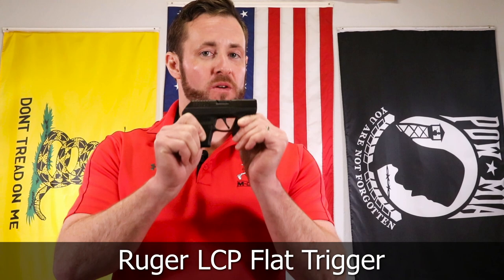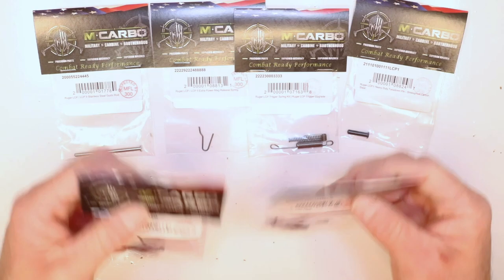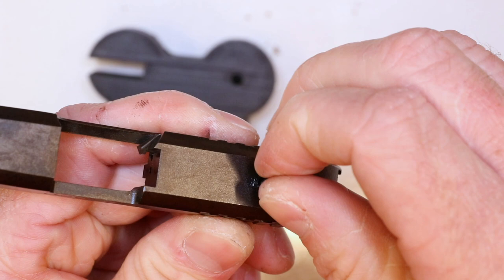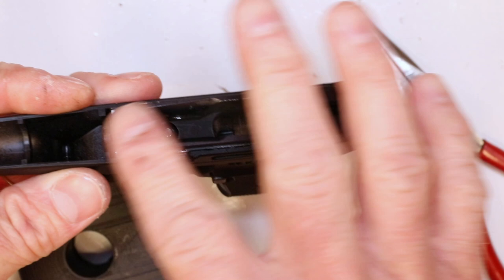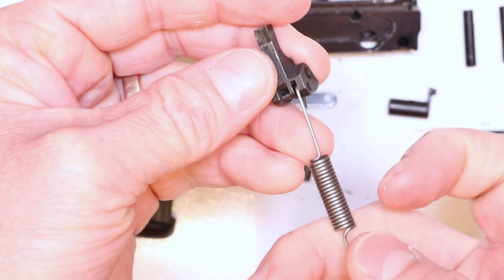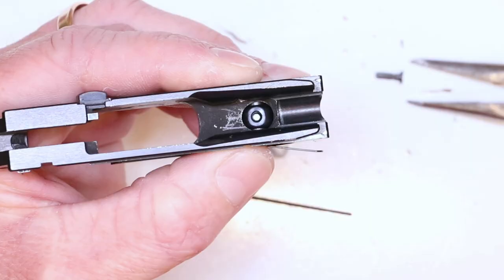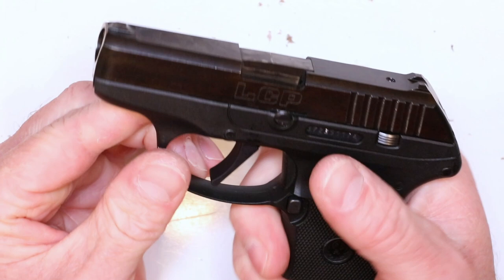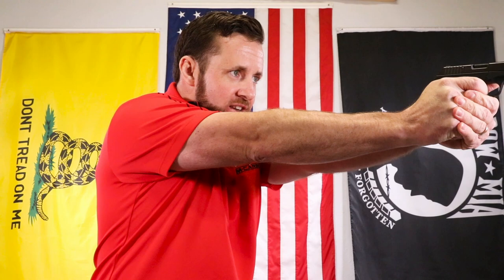Ruger LCP Flat Trigger Upgrade - Custom Ruger LCP Aftermarket Parts by M*CARBO! Ruger LCP1 Only.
**WORKS FOR RUGER LCP1 ONLY**
DOES NOT WORK WITH EARLY "DASH" SERIAL NUMBER GUNS ex: (XXX-XXXX)

Custom Ruger LCP Flat Trigger Upgrade in 6061 Aluminum!

Replace the Factory Plastic Parts with Premium Ruger LCP Aftermarket Parts by M*CARBO!  Best Ruger LCP Upgrades by Combat Veterans!  Performance Driven Ruger LCP Accessories to Improve the Ruger LCP Trigger.  Corrects Ruger LCP Problems with Plastic Trigger.  Best Ruger LCP 380 Accessories for Immediate Accuracy Improvements.  Custom Ruger LCP Mods to Improve the Ruger LCP Trigger Pull.  Ruger LCP Disassembly by MCARBO.  Best Ruger LCP Trigger Upgrade for this Double Action Only Pistol!

TIMECODES:
Intro - 00:00
Overview - 02:11
Parts & Tools - 05:21
Starting Trigger Pull - 07:08
Field Strip - 09:01
Replace Firing Pin Spring - 09:45
Replace Guide Rod - 14:42
Remove Internal Metal Frame - 15:10
Removing the Trigger - 18:23
Replace Mag Release Spring - 19:21
Metal Frame Parts Review - 23:18
Hammer Spring Replacement - 24:57
Flat Trigger Overview - 27:46
Trigger Reassembly - 30:17
Set Trigger Pre and Post Travel - 32:57
Frame Reassembly - 35:55
Reinstall Metal Frame - 37:03
Reassembling Plastic Frame - 38:05
Function Check - 39:46
Final Trigger Pull - 40:32
Wrap-up/Outro - 41:36